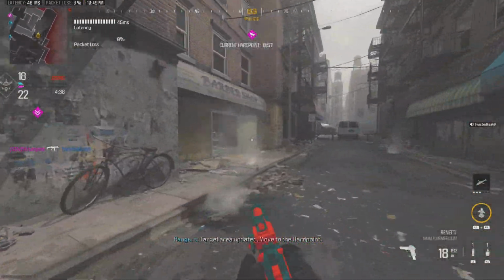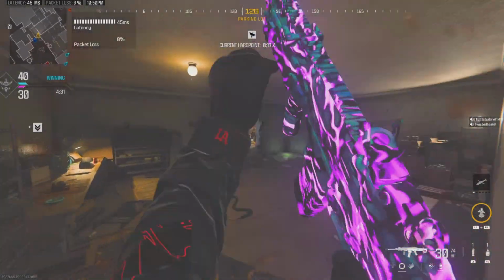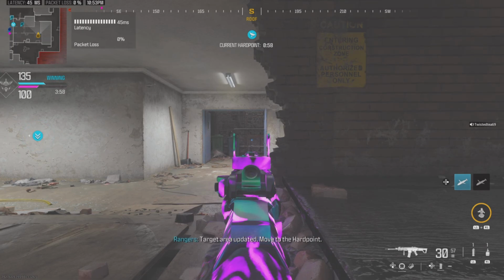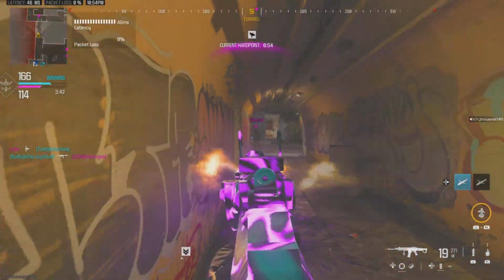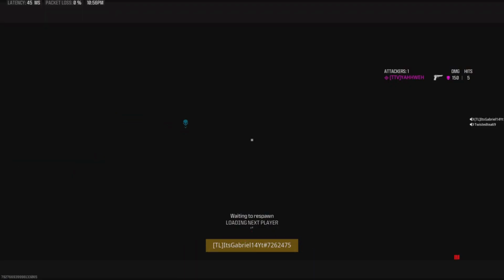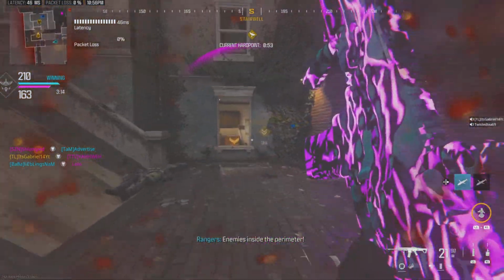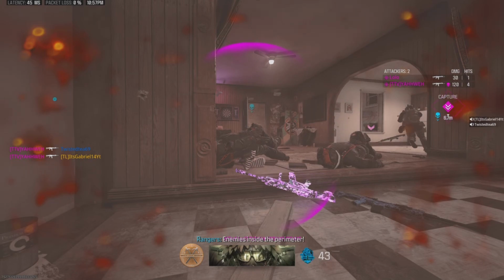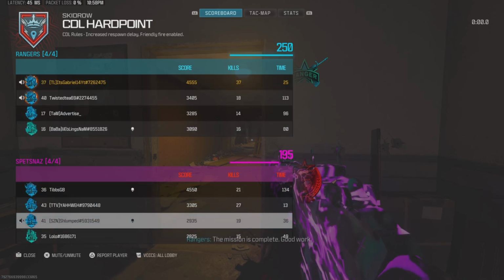BEST MCW CLASS IN RANKED RIGHT NOW!!! 2024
Barrel:16.5 MCW Cyclone Barrel, Muzzle: T51 Billeted Brake, Underbarrel: Holger Vertical Grip, Rear Grip: RB Rapid strike Grip, MK. 3 Reflector.

Music from: NoCoprightSounds